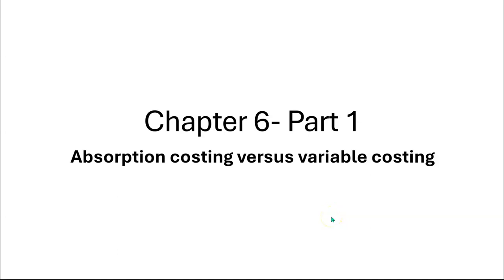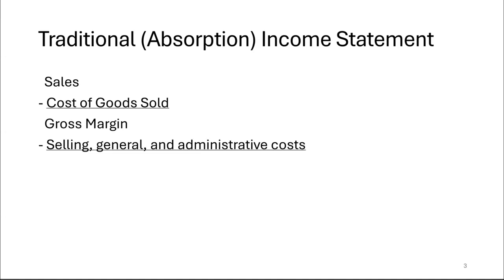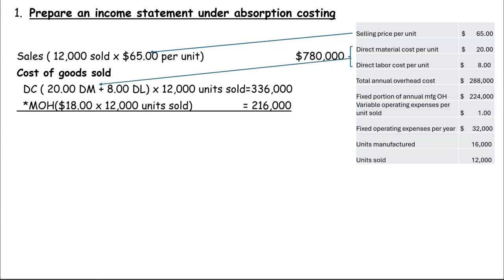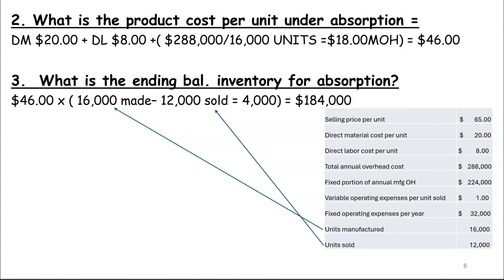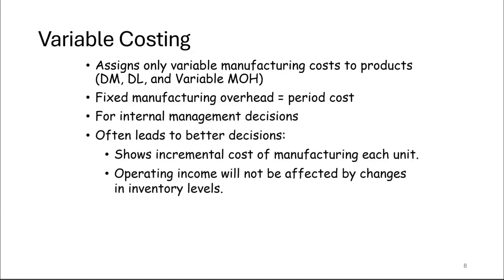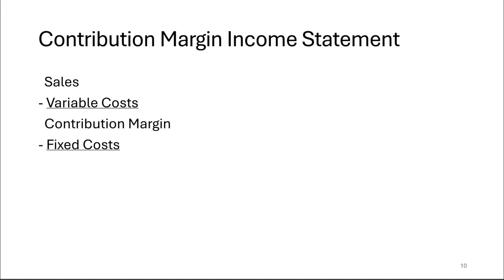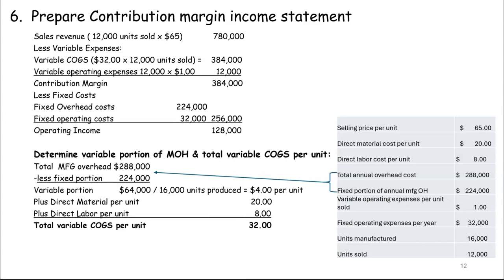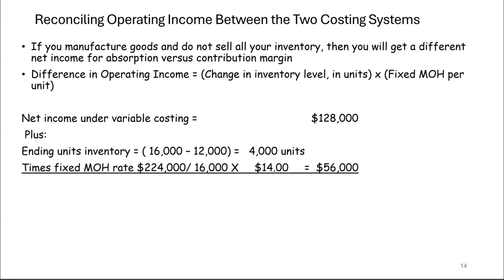Chapter 6 Part1 Absorption income statement versus contribution Margin Income Statement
This covers the preparation of an absorption income statement versus a variable contribution margin statement